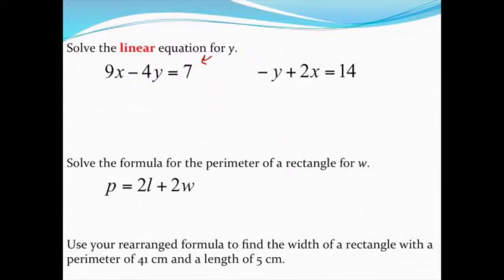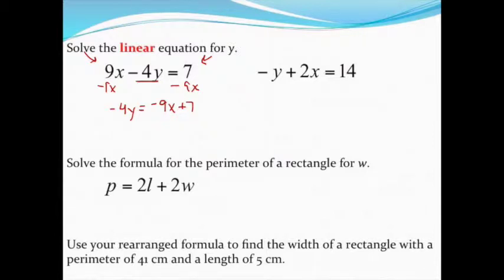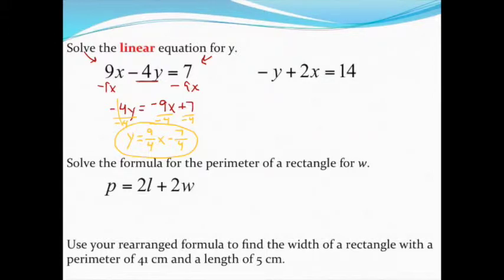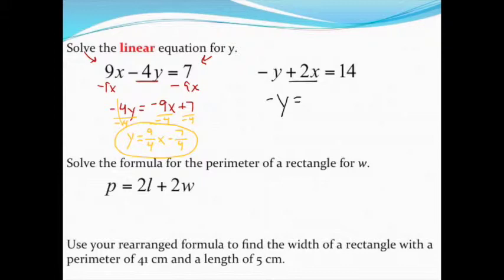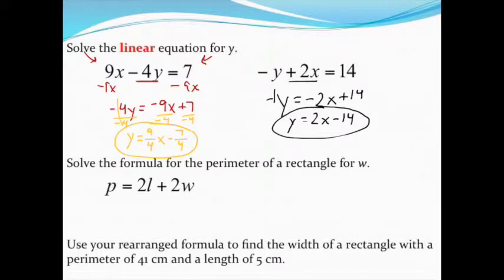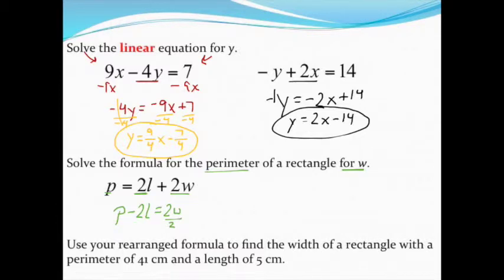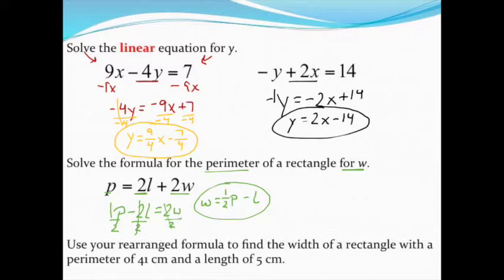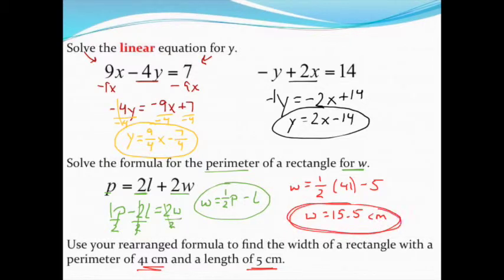Rearranging linear equations